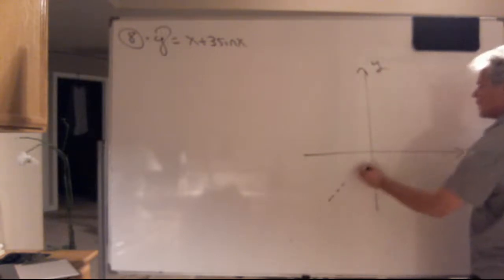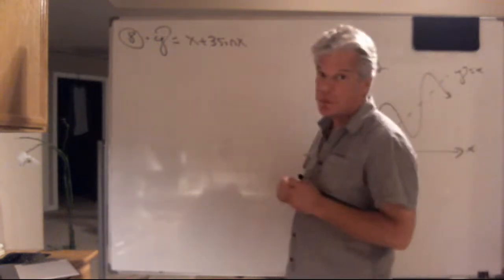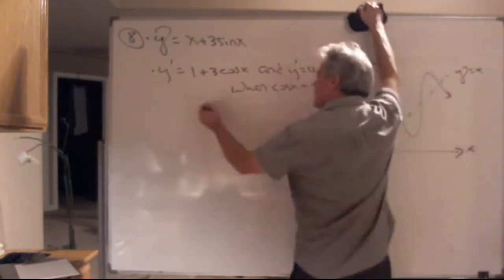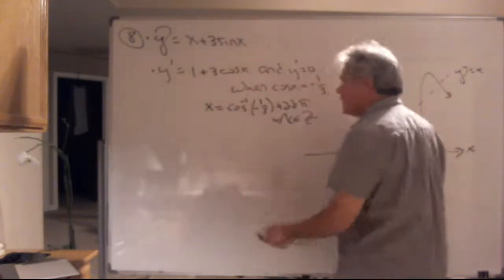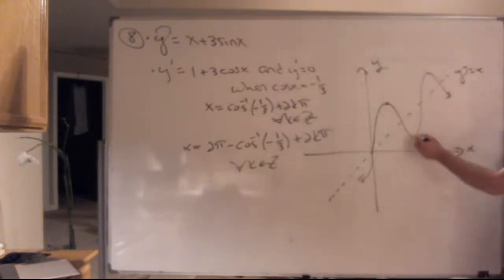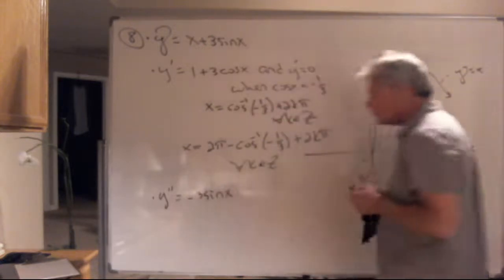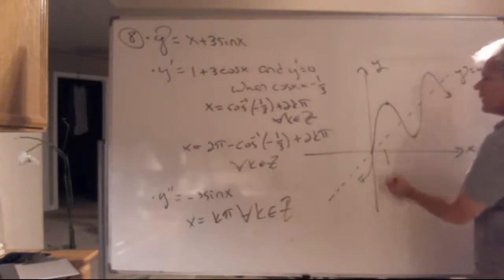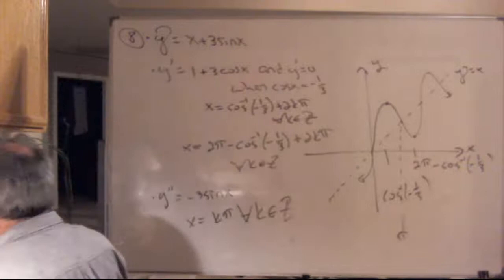Math 30, More Graphs 8